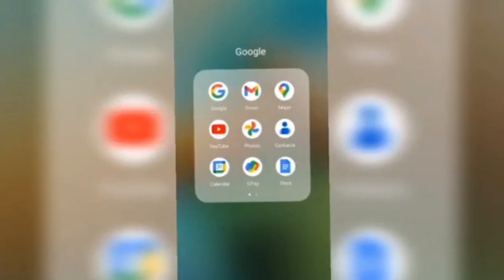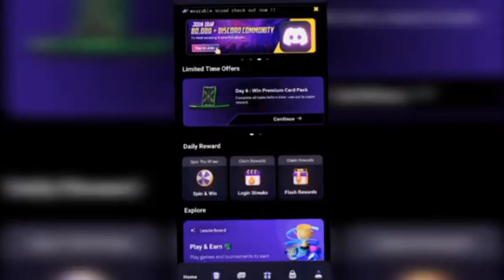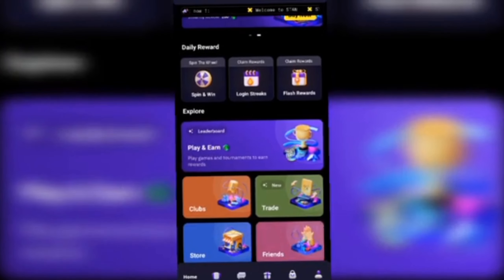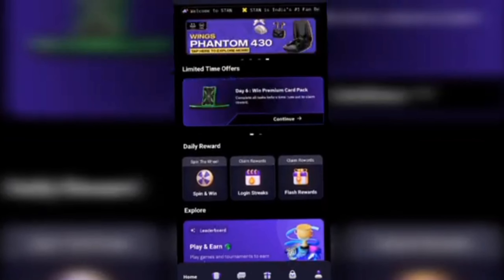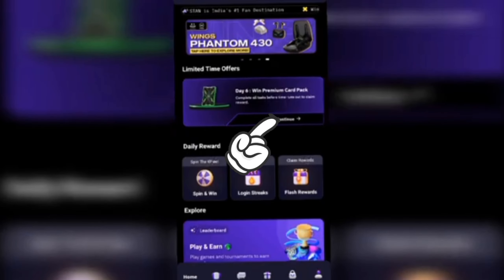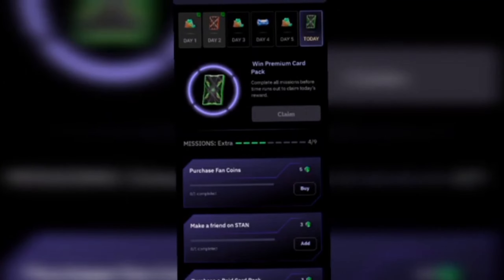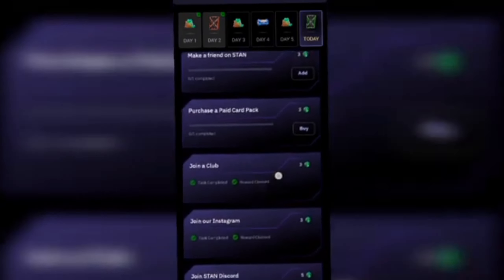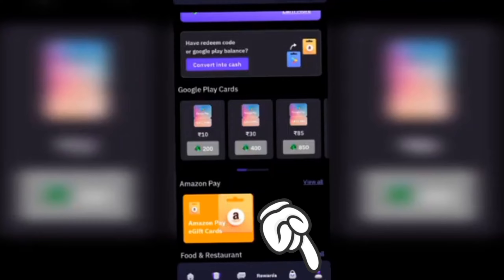Free Diamond 💎 || How to get free diamond in free fire || free fire main free main diamond kaise len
Refferal Code - jtqGkThV

Hey there😁! Join me and 1 million other gamers🎮 on STAN App.

Play Games , Win rewards and grow closer with your favorite gaming celebrities🤩🤩

Win free UCs🪙 and Diamonds💎 everyday!!

1) how to get free all emote
2) how to unlock free all emote
3) how to get free emote
4) how to purchase free emote in free fire
5) how to by free all emote
6) all emote free main kaise milega
7) all emote free new trick 2024
8) lol emote in free 2024
9) all emote in free
10) all emote in gold
11) emote 2000 gold se kaise le
12) how to get emote in gold
13) free fire mein free me emote kaise le
14) free fire rare emote free
15) free emote redeem code
16) free emote new event
17) free lol emote redeem code
18) lol emote redeem code
19) upcoming emote in India Server
20) upcoming rare emote in free fire
21) upcoming free emote
22) free fire new tips and tricks
23) free fire max free trick
24) village player new video
25) helping gamer
26) star gamers
27) Alex yt gaming
28) free fire max
29) free fire live

free diamond
free diamonds
how to get free diamond in free fire
free mein diamond kaise le
Free Fire Max Diamond Trick 2024
Free Fire Max Diamond Trick
Free Fire Max || Free Diamonds
How To Get Free Diamond
free diamond in free fire
How To Get Free Unlimited Diamonds in Free Fire Without Any App | Free Fire Unlimited Diamonds Trick

Skyler character ability test
wukong character ability test
wukong character secret trick
Skyler character secret trick
free fire best character ability
how to use dj Alok Ability In Adam
all character ability in Adam
Free Fire Live Streamer
gyan gaming Prank
gyan gaming Live
gyansujan Live
gaming with Rahim
Raistar Live
raistar Video
Total Gaming Video
Total Gaming live
ajjubhai live
ajjubhai video
amit bhai live
Desi Gamers live
Desi Gamers video
amit bhai video
gyansujan video
as gaming video
as gaming live
lokesh gamer video
lokesh gamer live
twosidegamer video
two side gamers live
two side gamers vlogs
carryislive
techno gamerz live
techno gamerz video
UnGraduate Gamer video
UnGraduate Gamer live
Badge 99 video
Badge 99  live

24kGoldn - Mood ❤️ ( FreeFire Highlights )

SMSUNG A3,A5,A6,A7,J2,J5,J7,S5,S6,S7,S9,A10,A20,A30,A50,A70.FREEFIRE

FREE FIRE TOP COUNTRIES 🌎

1. FREE FIRE BRAZIL LIVE 🇧🇷
2. FREE FIRE INDONESIA LIVE 🇮🇩
3. FREE FIRE MENA LIVE 🇧🇷
4. FREE FIRE INDIA LIVE 🇮🇳
5. FREE FIRE BANGLADESH LIVE 🇧🇩
6. FREE FIRE NEPAL LIVE 🇳🇵
7. FREE FIRE SINGAPORE LIVE 🇸🇬